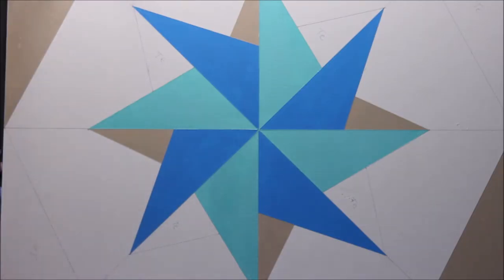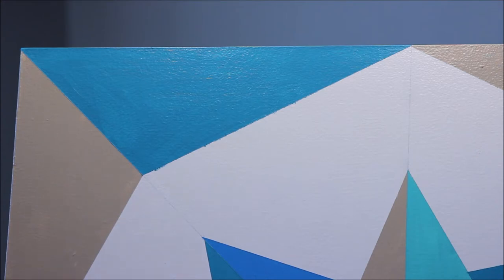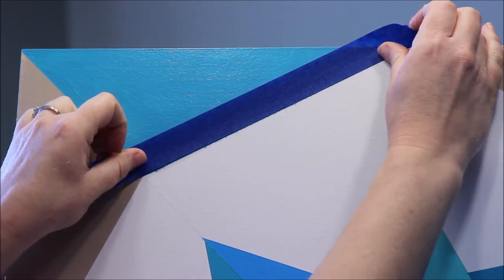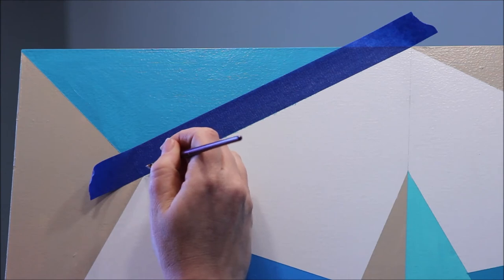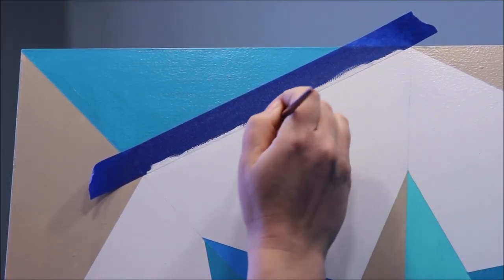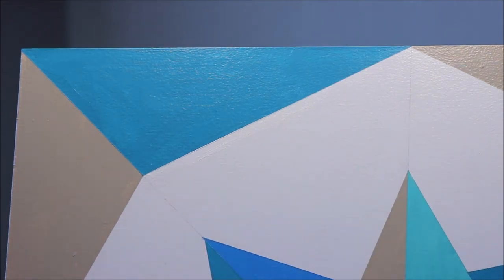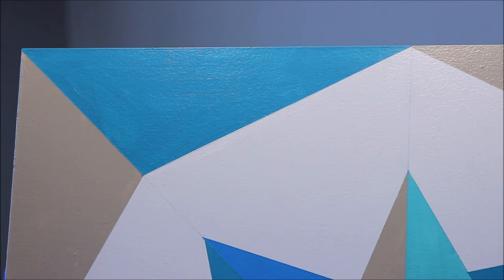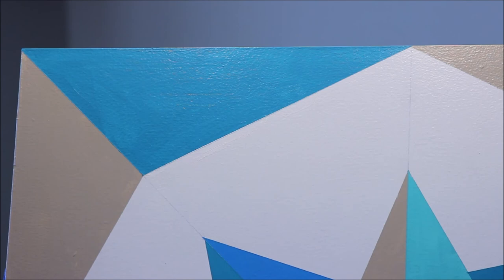How to paint a barn quilt (part 2)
Part 2 (finishing touch ups) of how to paint your pre-drawn barn quilt.

For more information on classes at GEM Studios please visit our